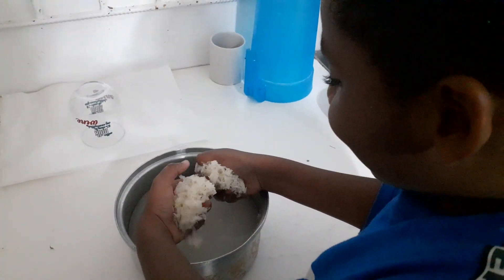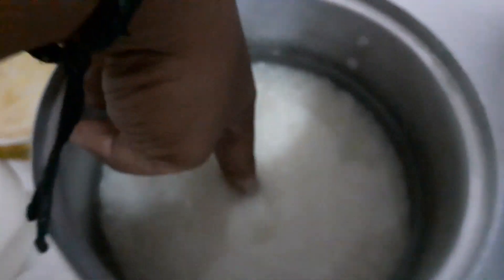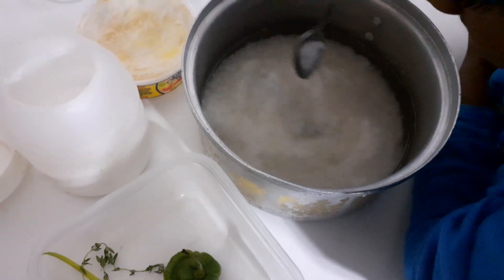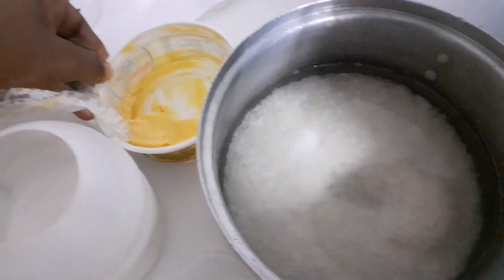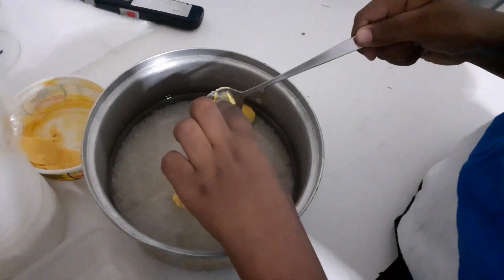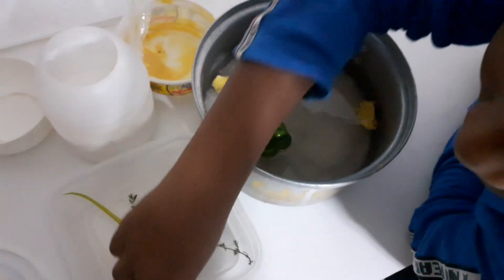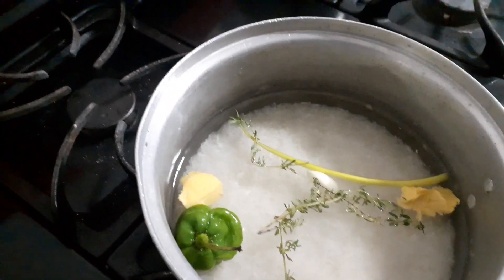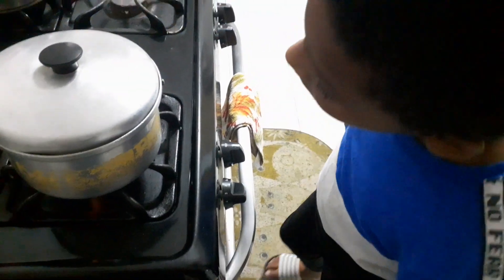Cooking Rice! | Learning To Cook